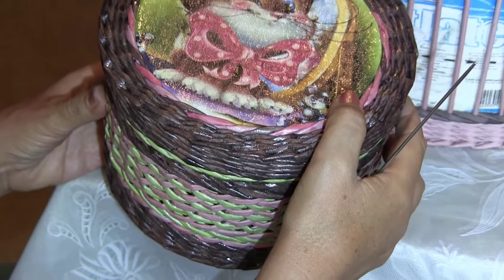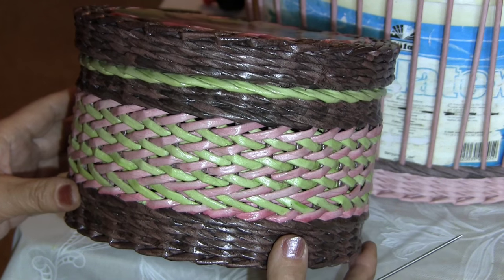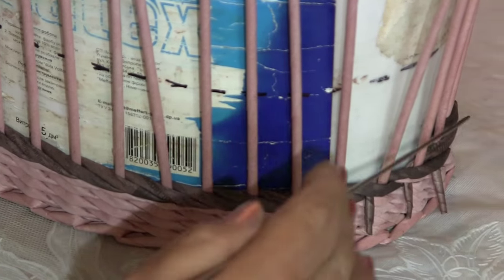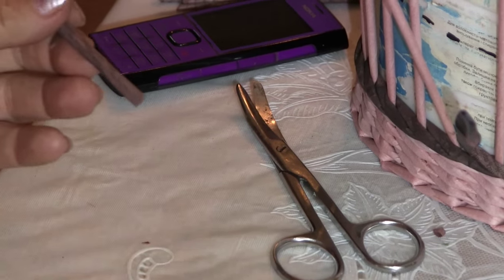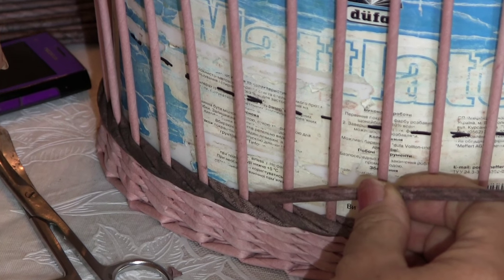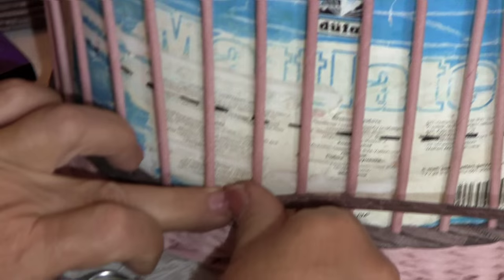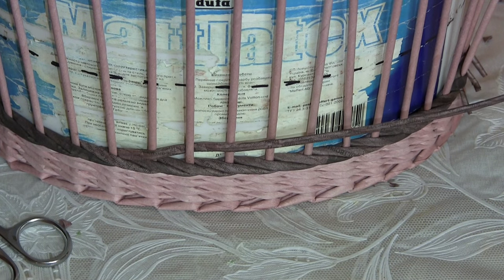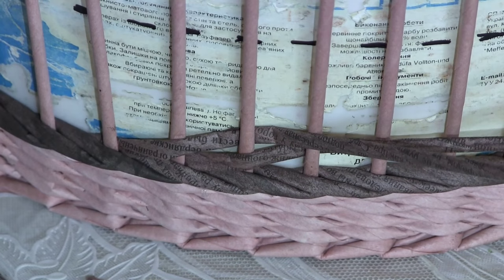Natalia Sorokina. ‘Fishbone’ pattern. Part 1.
We are having a visiting tutorial again. The creative team of "Newspaper weaving" website headed by Elena Tischenko have visited well-known mistress of newspaper weaving Natalia Sorokina for the sake of a new (rather complicated) pattern for woven articles. This is the “fishbone” pattern. The master is going to tell and show us the way the pattern is woven in every detail. The pattern looks equally nice both with single-colored and multicolored tubes. The main thing is to understand how to weave the first two rows, the rest of the rows are repeated.
▅ ▆ ▇ █ █ █░░A░T░T░E░N░T░I░O░N░ █ █ █ ▇ ▆ ▅
▬► Website «Newspaper weaving»
▬►The group «Newspaper weaving»  on Facebook